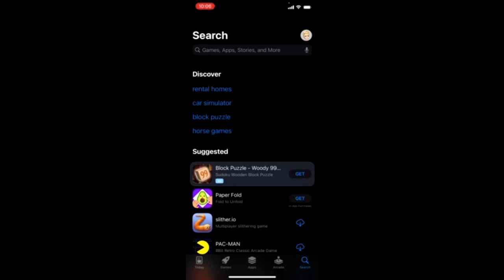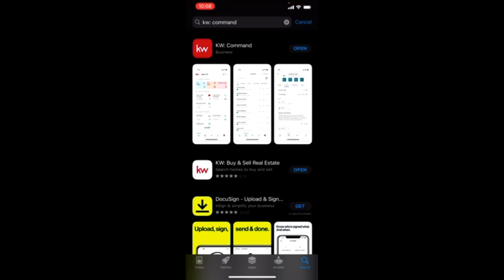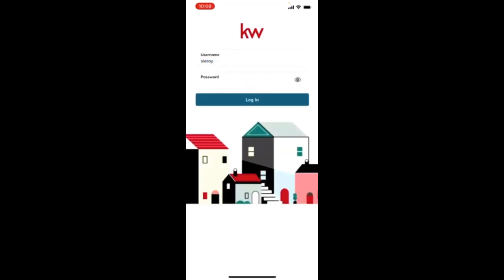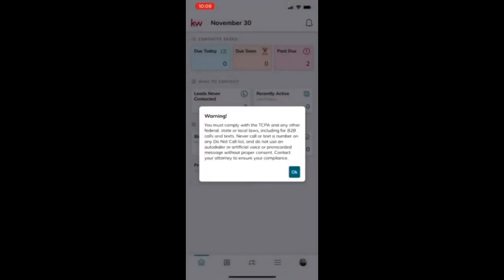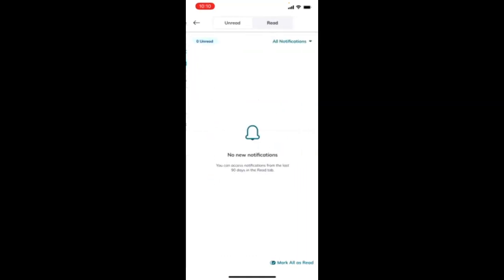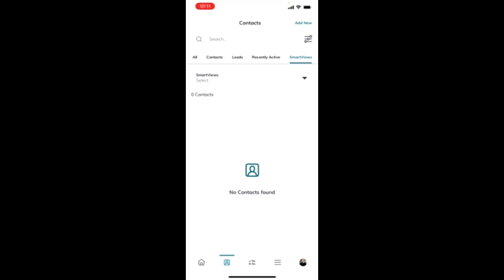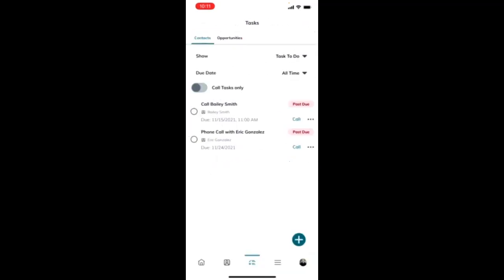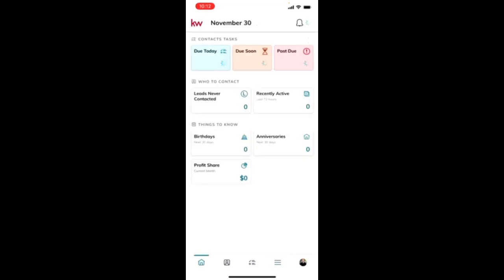KW Command Tip - Command Mobile Overview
Learn how to download and utilize your new Command Mobile APP that is accessible through the APP Store on your iPhone device with Scott Le Roy of Scott Le Roy Marketing.